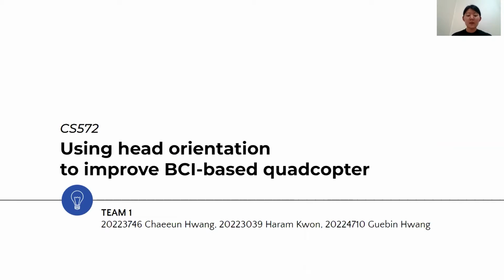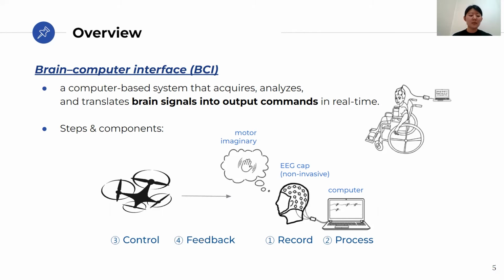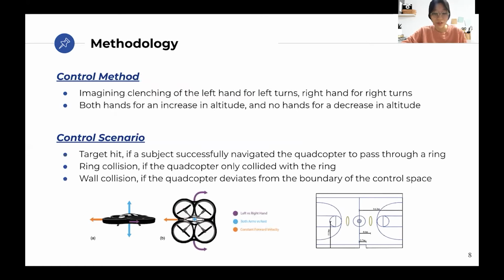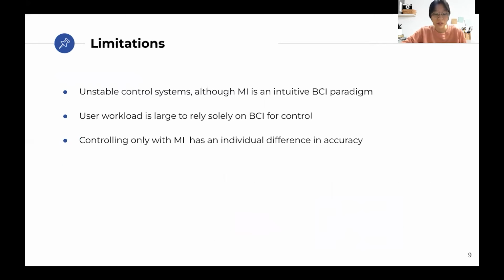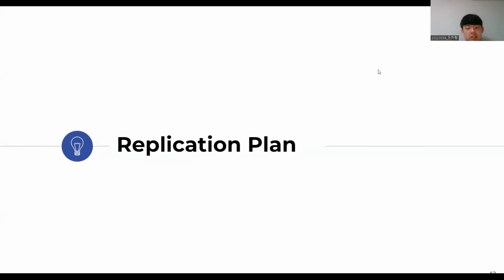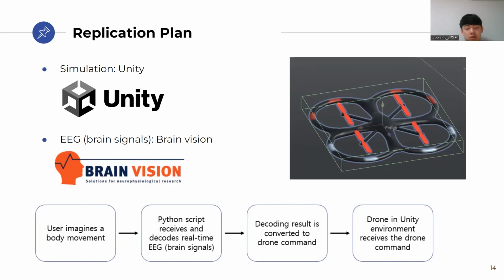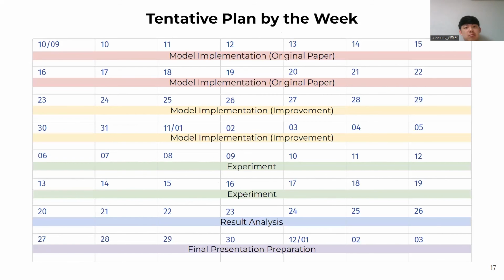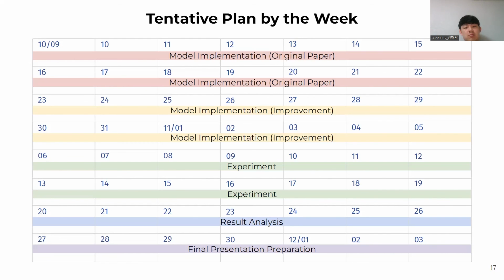[2022] Team 1 - Proposal presentation